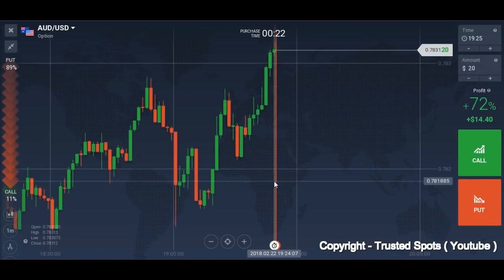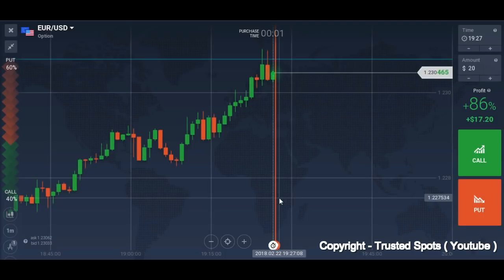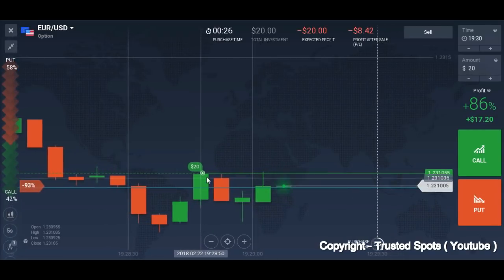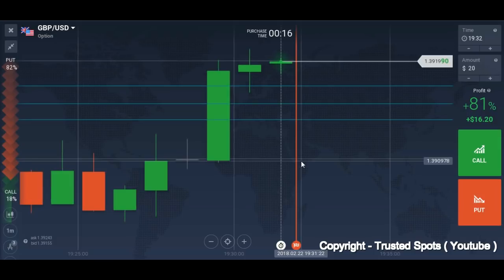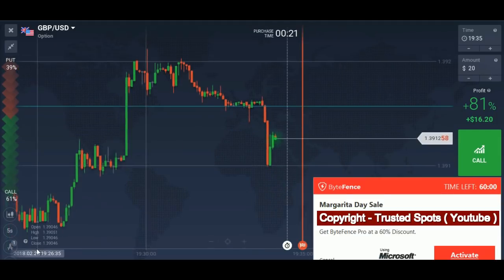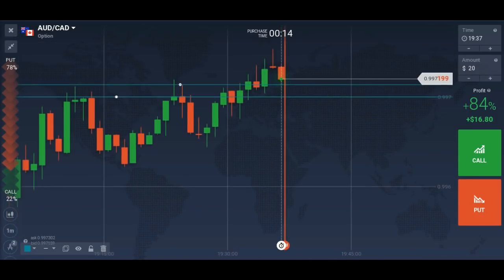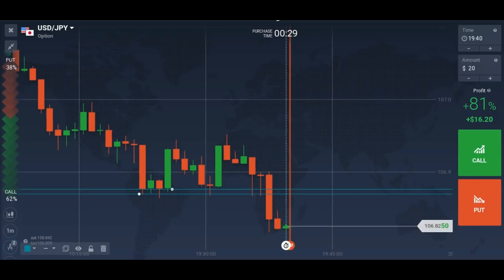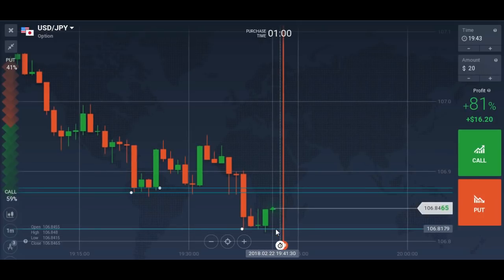candlestick chart entry and exit for beginners